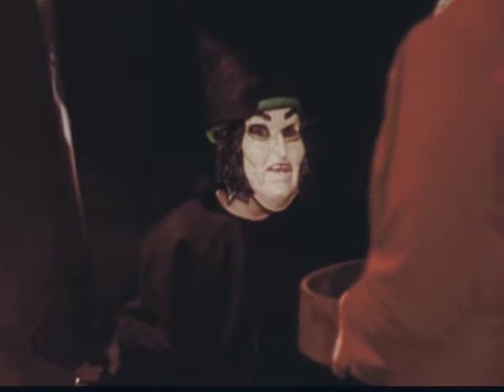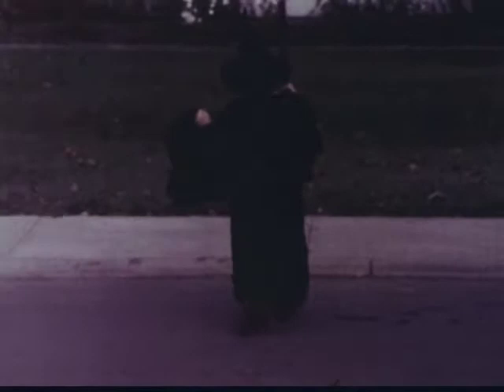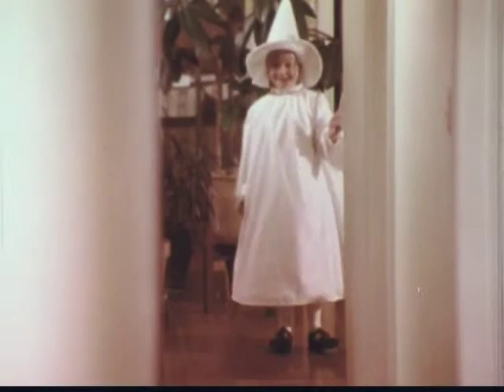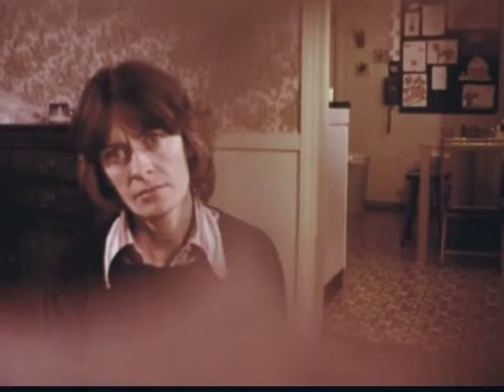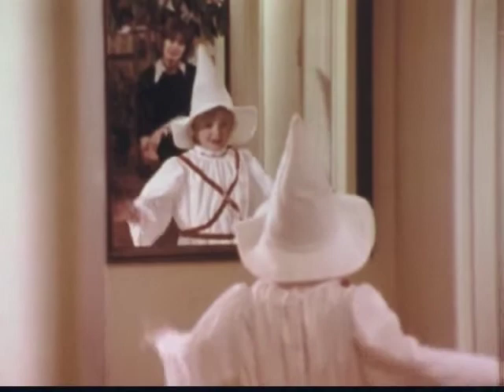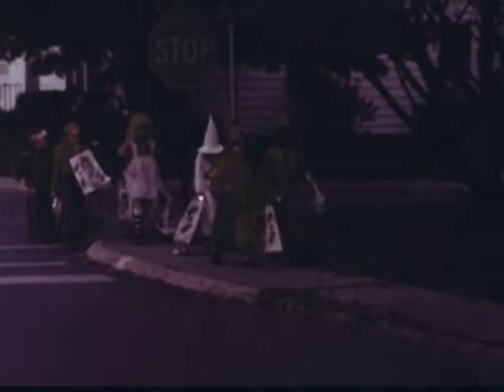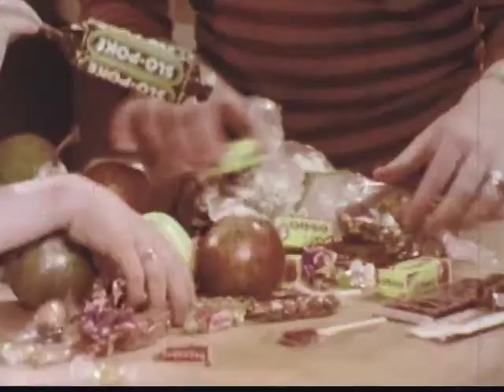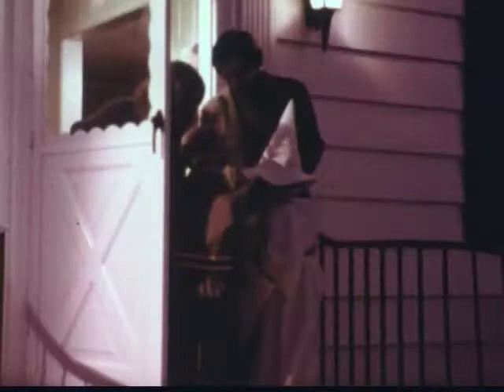Halloween Safety 1977 by Herk Harvey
A 1977 Halloween Safety film by Herk Harvey.